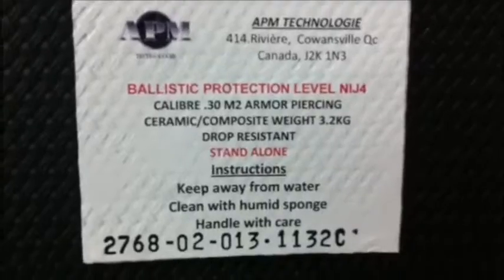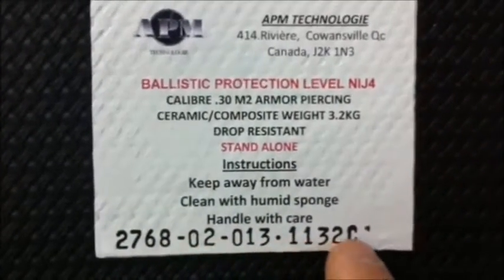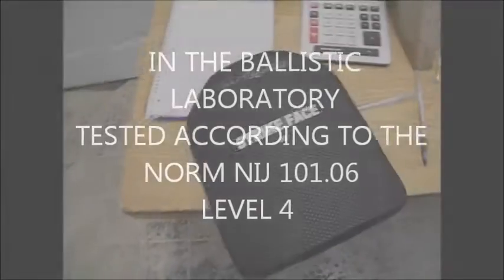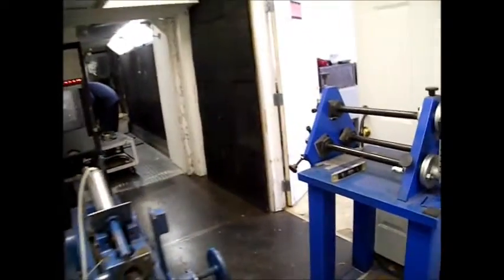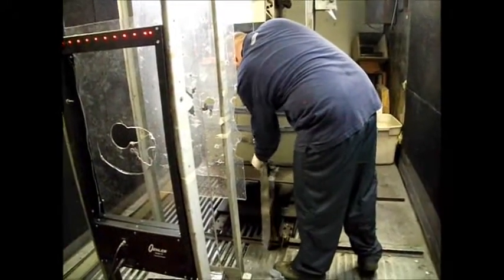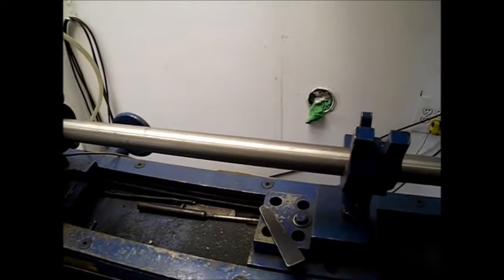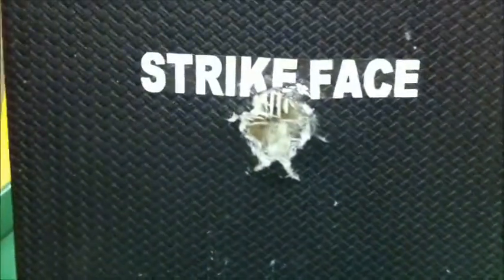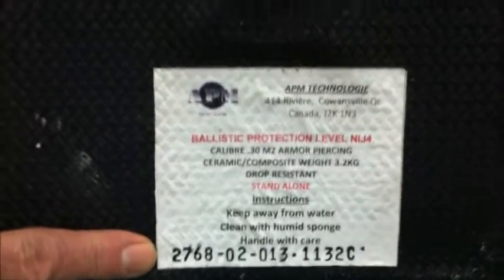APM TECHNOLOGIE, BALLISTIC TEST ON NIJ4 CERAMIC PLATE ANTI-DROP STAND ALONE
part 2. APM TECHNOLOGIE, BALLISTIC TEST ON DROPPED NIJ4 CERAMIC PLATE . STAND ALONE

APM IS A CANADIAN MANUFACTURER OF BODYARMOR AND MATERIAL OF PROTECTION.